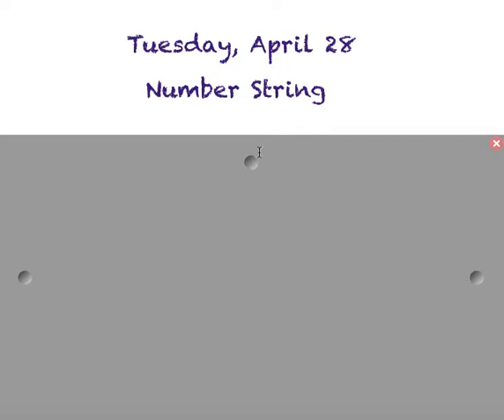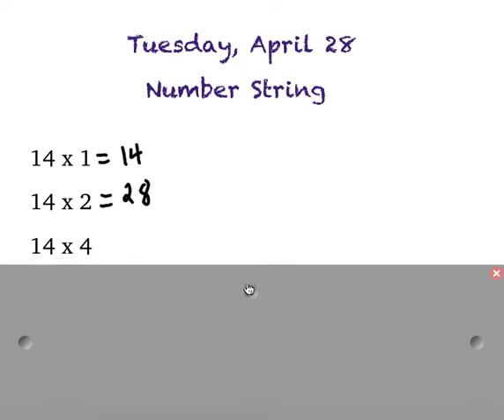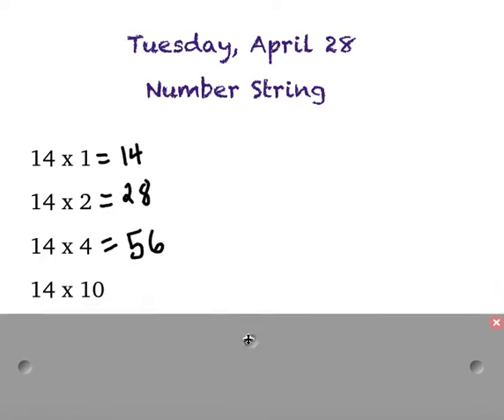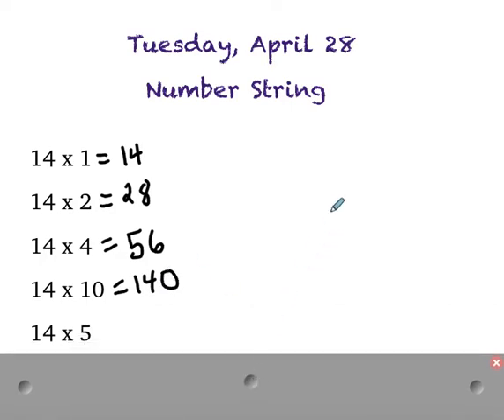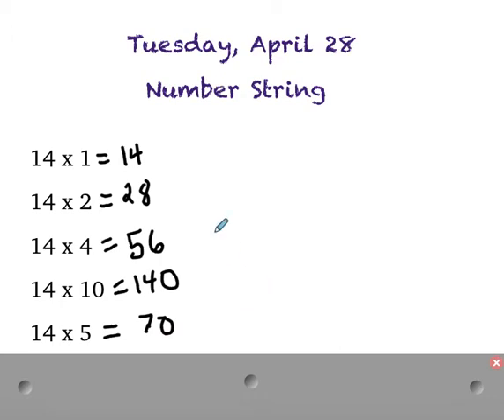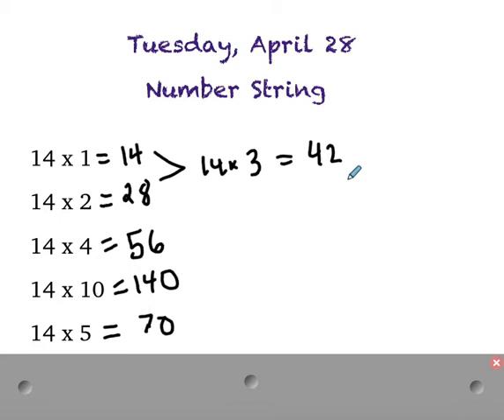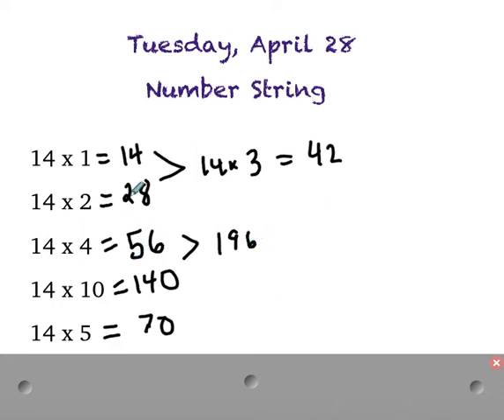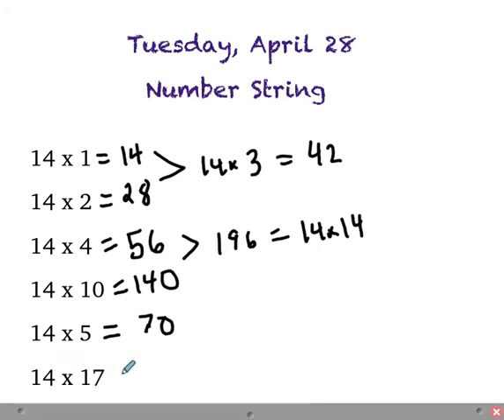Tuesday, April 28 - Number Talk